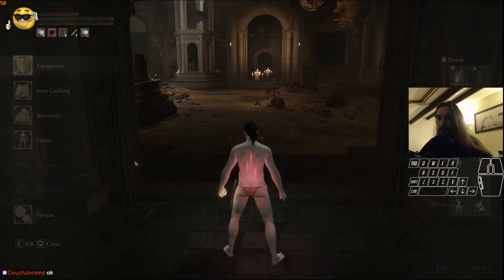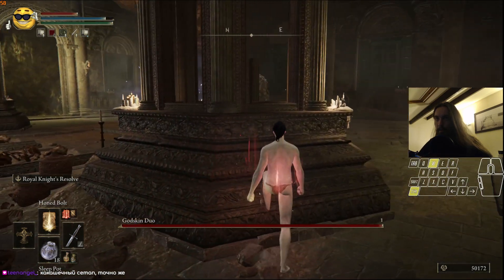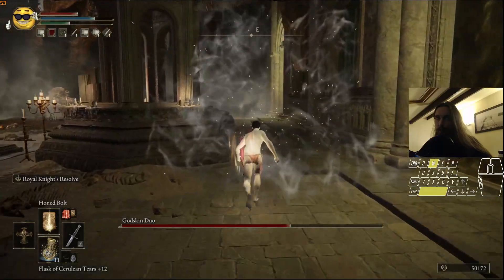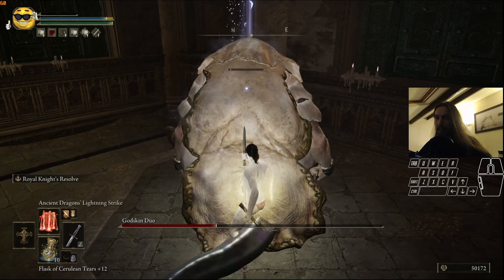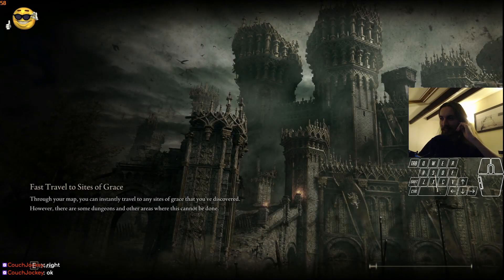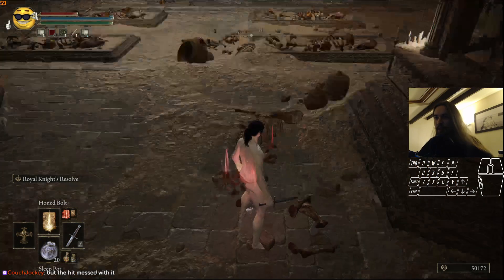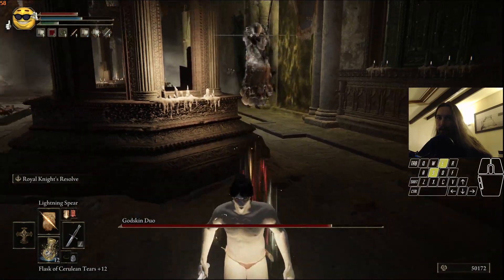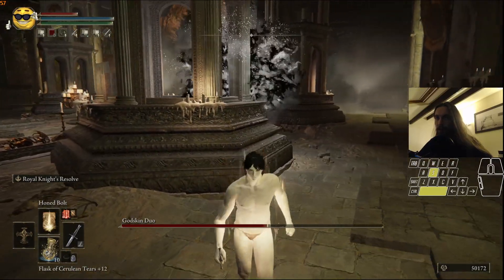Godskin Duo Sleep Pot setup (1.02) (1.02)